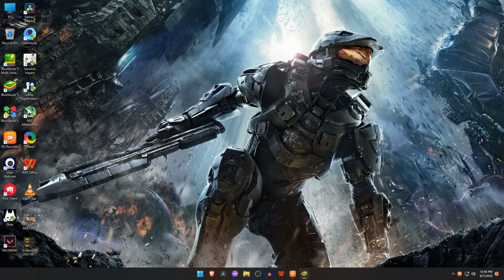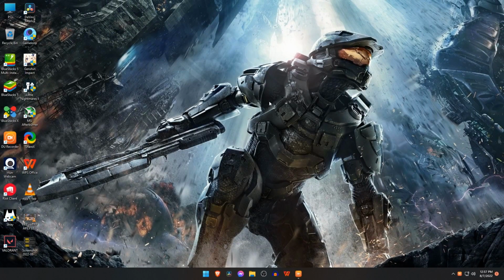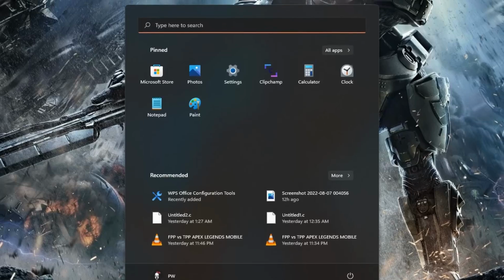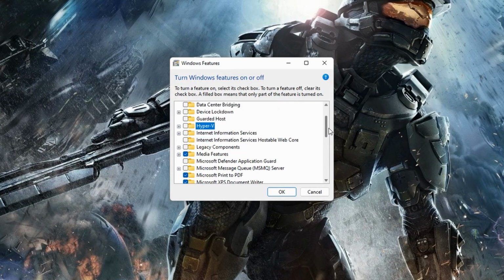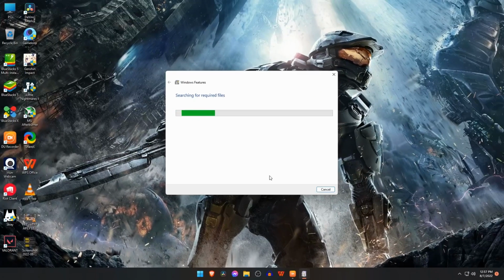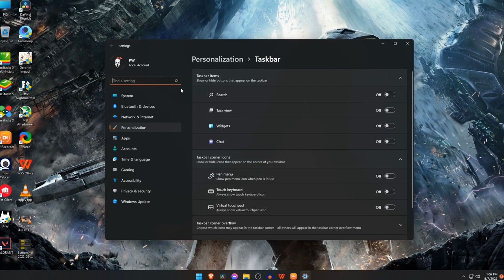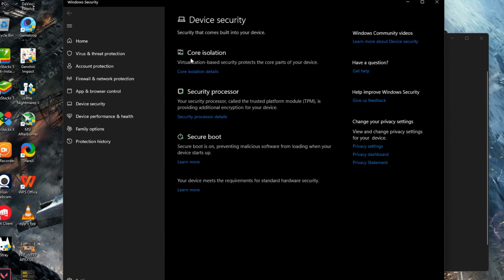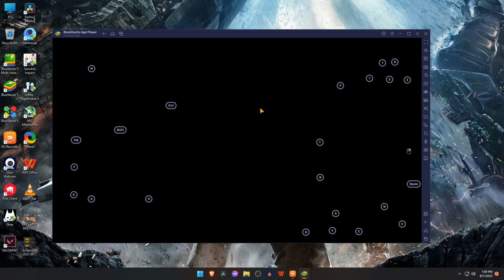HOW TO DISABLE HYPER V IN WINDOWS 11 FOR BLUESTACKS